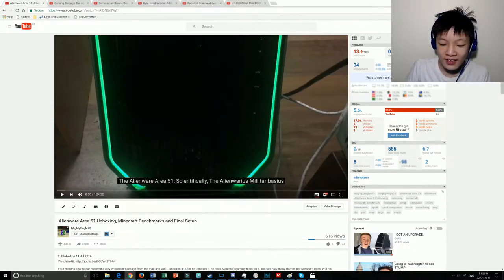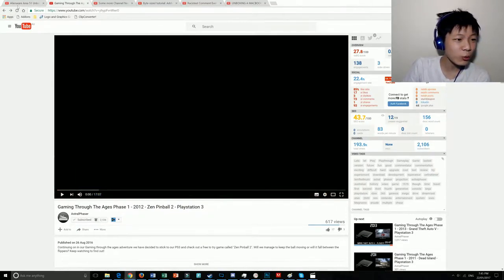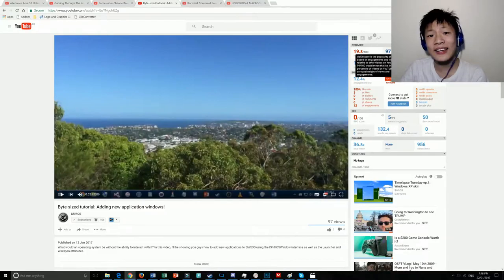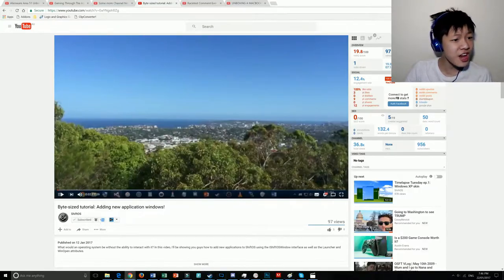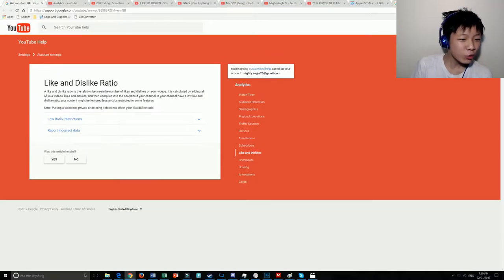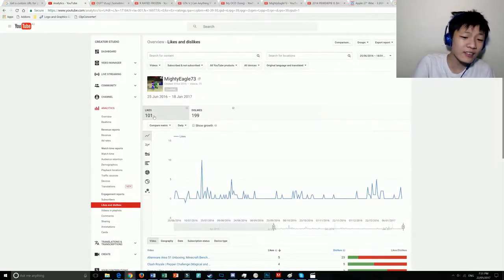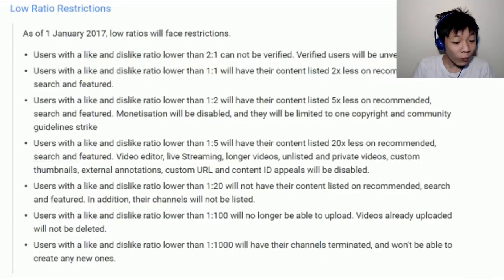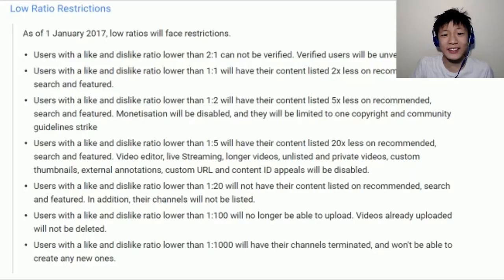GIVEAWAY BONANZA!!!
If you are reading this, it means that I am too lazy to add the description.

Intro Song
Steve Jablonsky-Battle

Outro Song by Ninety9Lives
tiasu - Raw
Quality Guide

Almost all of my videos from 2017 are in 1080p @ 60fps, 12mbps. Unedited videos are in 1080p @ 30fps, and exclusive videos are in 4K @ 60fps (will get more common as time gets on since I just got a 4K monitor)

Low definitions (Torture to watch)

Watch this video in 144p if you are using a dial-up modem/your internet is total bullcrap/You live in North Korea/you have hardly any data/You think my face is ugly. (For internet speeds 0-50kb/s or 0-400kbps, each minute eats up about 2MB of data, typical 12-minute video eats up 25MB) (If your screen can't support that, I don't know what past year you're living in.)

Watch this video in 240p if your internet is very bad/You live in Poor areas/You have just a tiny bit of data/You use Telstra. (For internet speeds 50-75kb/s or 400-600kbps, each minute eats up about 3MB of data, typical 12-minute video eats up 35MB) (Your screen has got to support that... come on.)

Standard definition (For those who don't care about resolution)

Watch this video in 360p if your internet is slow/You have a little bit of data/You live in a farm that has Wi-Fi. (For internet speeds 75-100kb/s or 600-800kbps, each minute eats up about 4MB of data, typical 12-minute video eat up 48MB) (Only if you have a 480*320 or better screen, which is come on. It has to be every single one of you.)

Watch this video in 480p if your internet is below average/You have a sufficient amount of data/You live in a busy suburb. (For internet speeds 100-250kb/s or 600kbps-2mbps, each minute eats up about 6MB of data, typical 12-minute video eat up 72MB) (Only if you have a 720*540 or better screen, which is everyone living in the present day.

High definition (Most of your device's limits)

Watch this video in 720p if your internet is okay/You have a lot of data/You live in a normal area/You are nosey and like reading text. (For internet speeds 250-400kb/s or 2-3mbps, each minute eats up about 15MB of data, typical 12-minute video eats up 180MB) (Only if you have a 1024*768 or better screen, equivalent to an iPad 1, 2 or mini.)

Watch this video in 1080p if your internet is pretty good/You have a bunch of data/You use broadband internet/You care about resolution. (For internet speeds 400-600kbps or 3mbps-5mbps, each minute eats up about 25MB of data, typical 12-minute video eats up 300MB of data) (Only if you have a 1366*768 or better screen, iPhone 6/6S/7 not included.)

Ultra definition (Not compatible with most screens, barely any videos of mine support this resolution)

Watch this video in 1440p if your internet is excellent/You have too much data/You use fiber internet/Low resolutions disgust you (For internet speeds 600kb/s-1mb/s or 5mbps-8mbps, each minute eats up about 35MB of data, typical 12-minute video eats up 400MB of data) (Only if you have a 2400*1350 or better screen, which is barely any of you)

Watch this video in 4K if your internet is god like/You have infinite data/You use fiber internet at 3am/You're watching this from the future (For internet speeds 1mb/s+ or 8mbps+, each minute eats up about 60MB of data, typical 12-minute video eats up 700MB of data) (Only if you have a 3200*1800 or better screen, which is only for you rich kids out there)
I use XSplit to record my screen,
A Logitech C920 to record my face,
Wondershare Filmora to edit my videos,
iPhone 6S camera to record footage
and AT9934 to record my voice.

The current scoreboard is 107-204. When the first number surpasses the second number, then it is giveaway time!

We are currently on 7 likes.